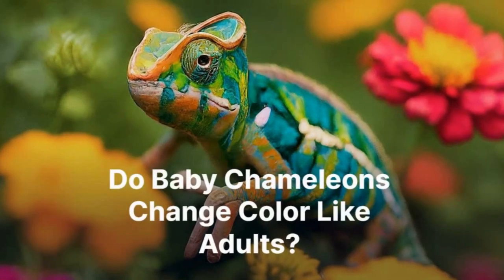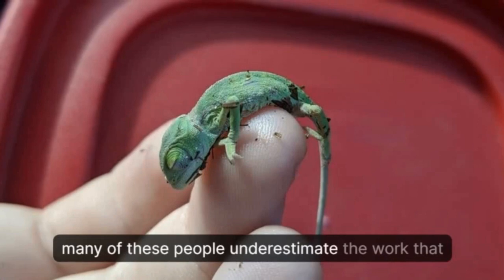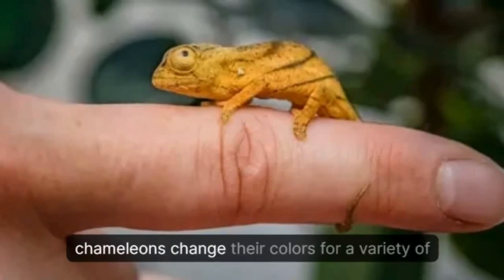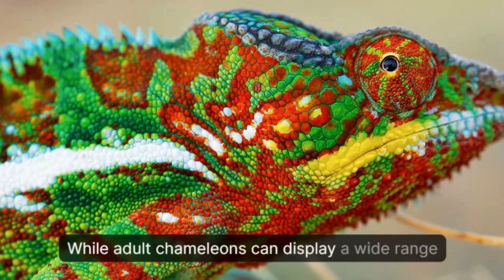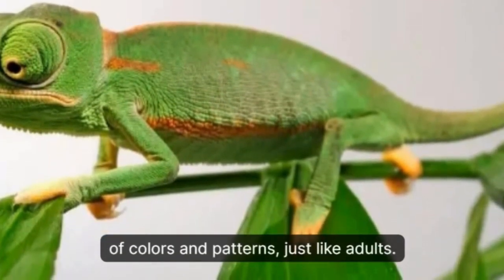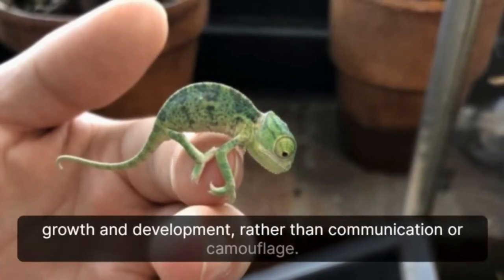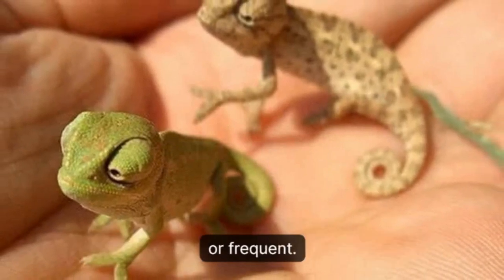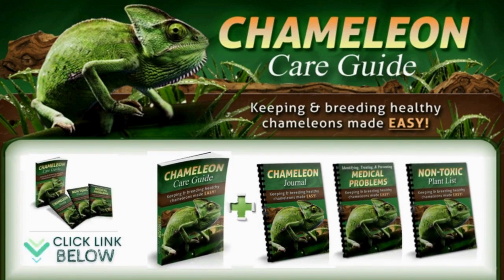Do Baby Chameleons Change Color Like Adults?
Have you ever been fascinated by the color-changing abilities of chameleons? These unique reptiles have captured our imagination for centuries with their ability to adapt to their surroundings. But did you know that baby chameleons also possess this remarkable talent?

In this video, we’ll explore the color-changing abilities of these tiny creatures and how they compare to their adult counterparts. So, let's dive into the world of baby chameleons and uncover the secrets behind their ever-changing hues!